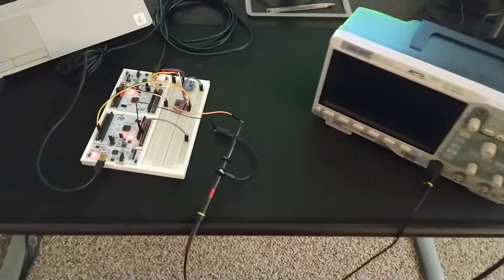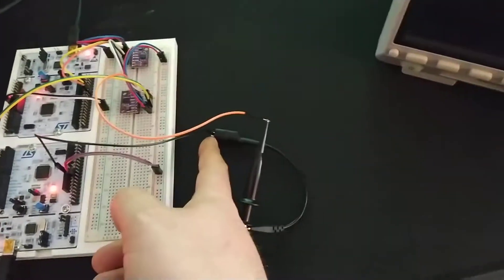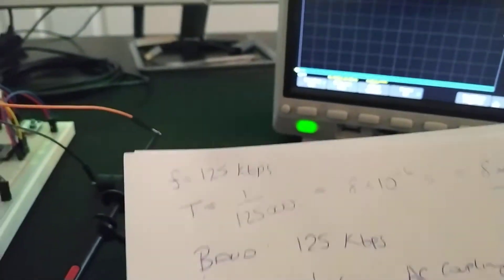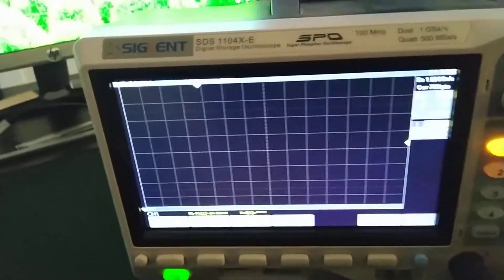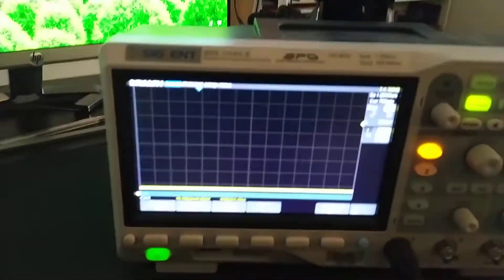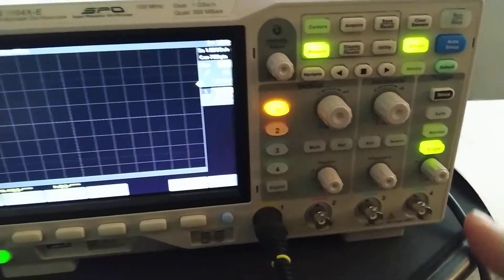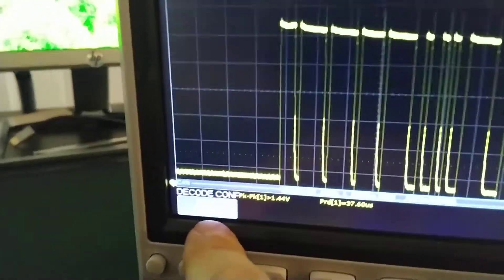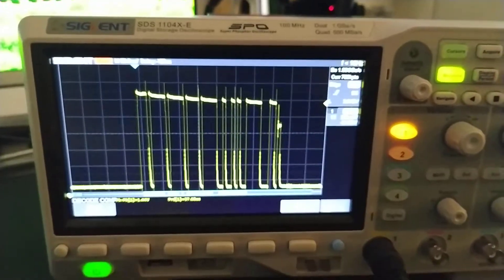CAN signal decoding on an oscilloscope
Video demonstrates the decoding of CAN signals on an oscilloscope